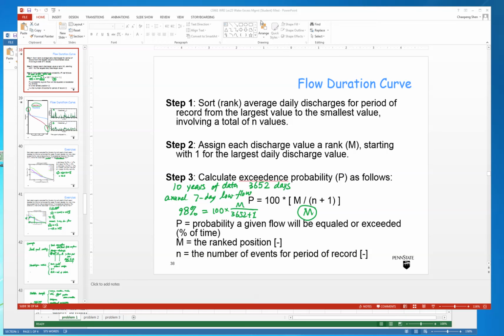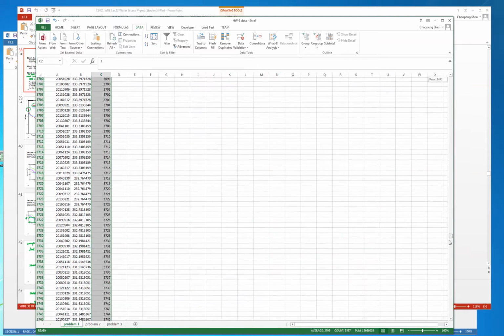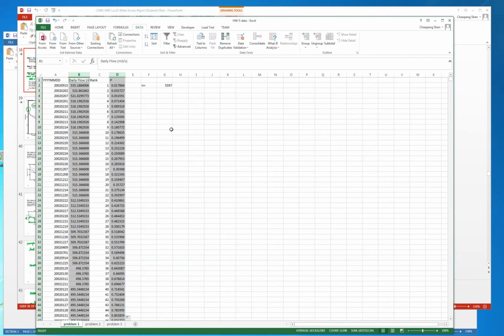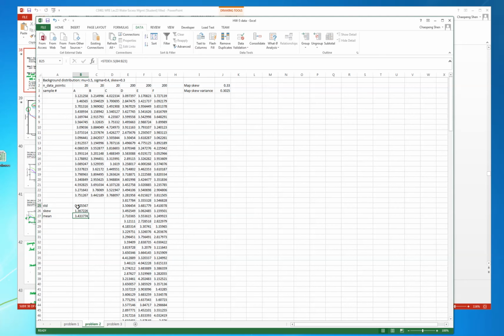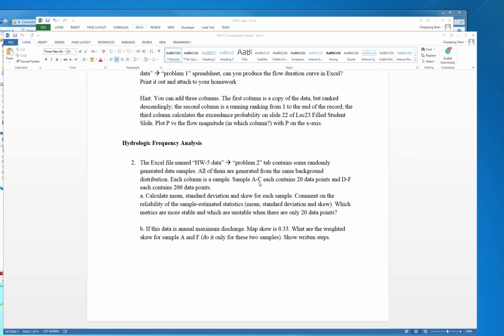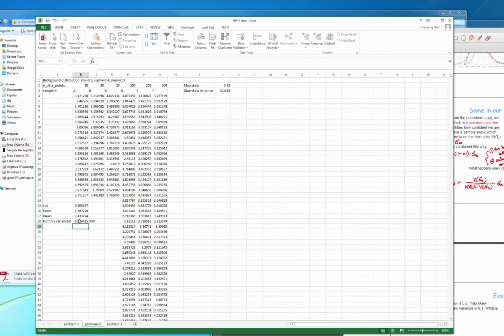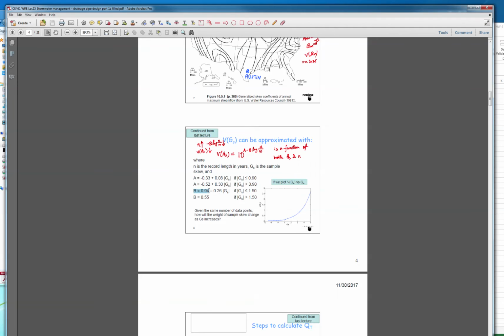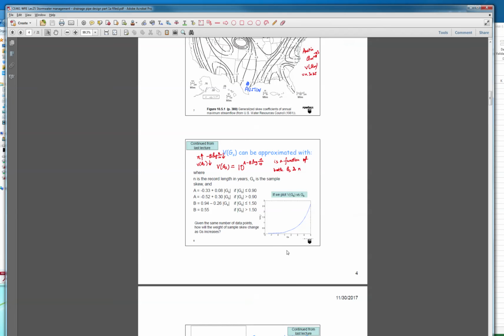hw5 Prob1 2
Here are some quick notes hw 5 problems 1 & 2. Because data is in Excel I recorded the video on my computer. My apologies for the background noise. I'm experiencing this humming everyday in my office and it's not something I can control. Fortunately, the video is brielf :)